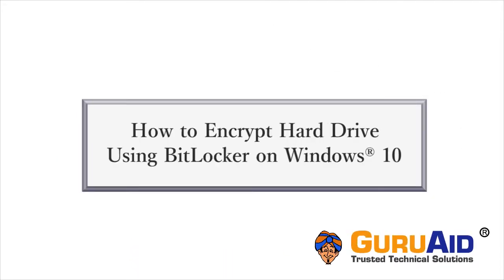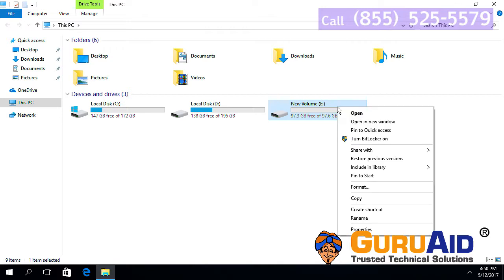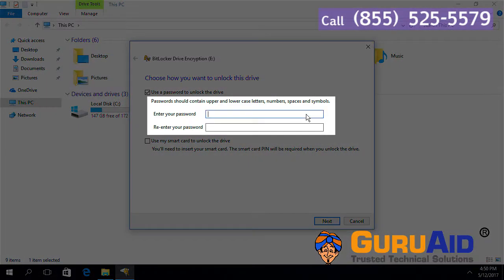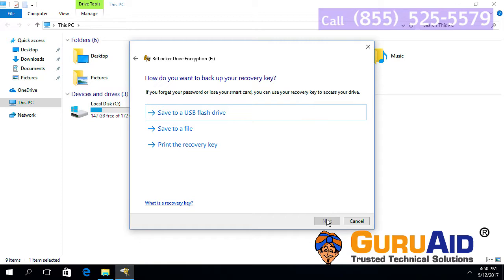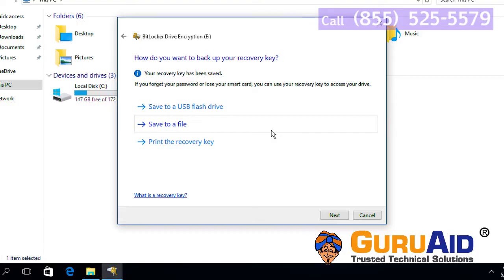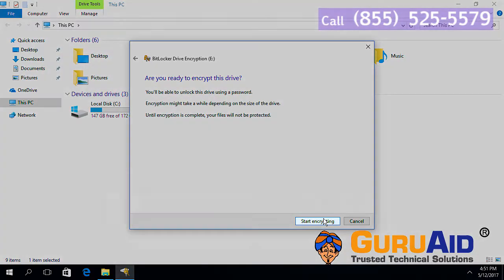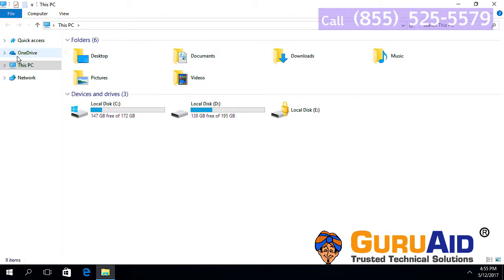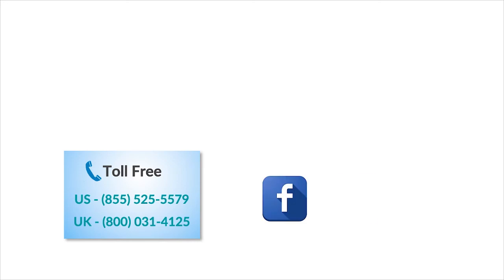How to Encrypt Hard Drive Using BitLocker on Windows® 10 - GuruAid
GuruAid How-To Tutorials provides you simple & easy steps of How to Encrypt Hard Drive Using BitLocker on Windows® 10.
Use BitLocker to protect your sensitive files on drive encryption on Windows 10. If you keep sensitive data on your PC, use this guide to use.  On way you can protect your data is by using encryption. Briefly, encryption is basically the process of making any type of data unreadable by anyone without proper authorization. If you use encryption to scramble your data, it will continue to be unreadable even after sharing it with other people. In other words, only you with the right encryption key can make the data readable again. BitLocker Drive Encryption is available only on Windows 10 Pro and Windows 10 Enterprise. BitLocker can be be used to secure both internal and external hard-drives. It doesn’t only function after signing in to Windows, it can also determine if a security threat is present during the boot up process, so you’re fully covered. Once you click start encrypting, Windows will work on securing your drive. Once complete, only those with the password will be able to access the drive. When plugging the drive into another computer, say at school or work, Windows will ask for its password before unlocking it. You’ll be pleased to know that it’s not limited to Windows 10, a password will still be required even on older computers dating back to Windows XP.